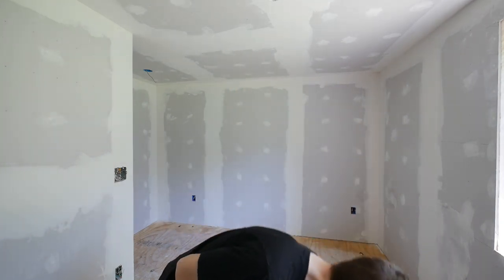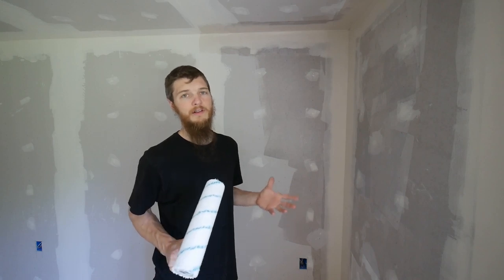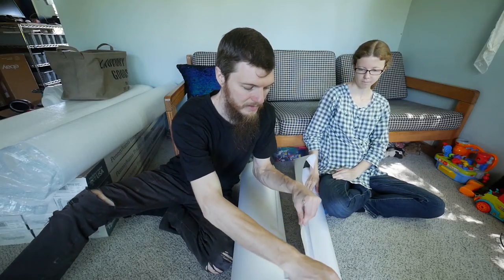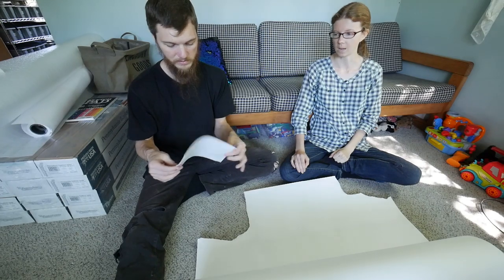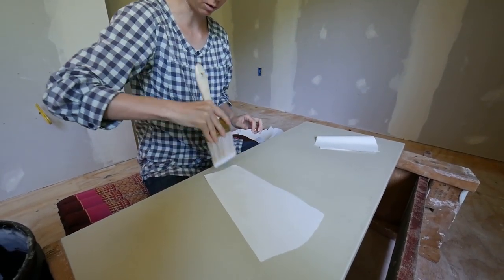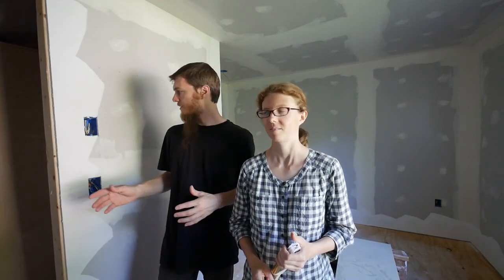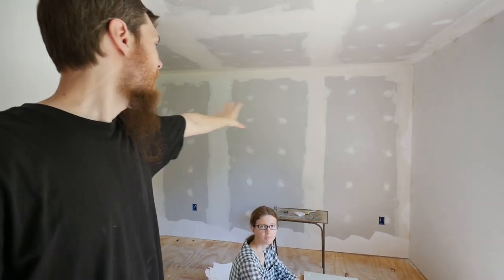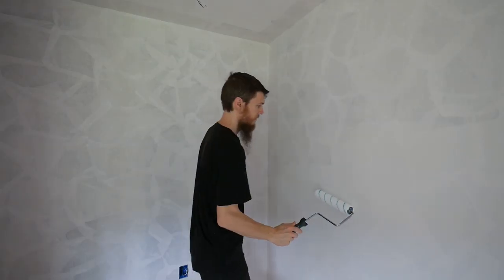Ripped Paper Walls - No Paint Challenge - Home Renovation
We decided to challenge ourselves and see if we could complete an interior remodel without using paint. We are accomplishing this goal by using a ripped paper wall technique but this doesn't come without its challenges.